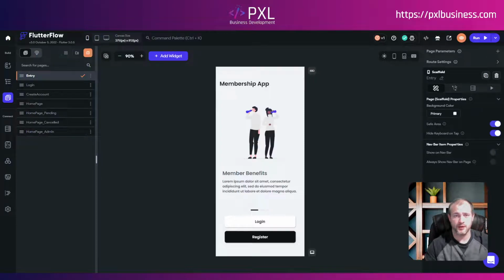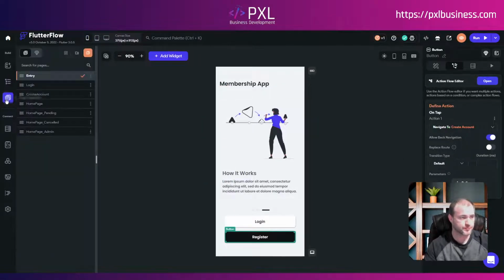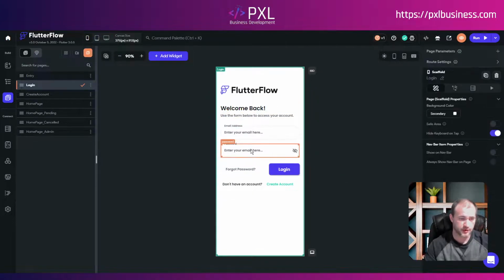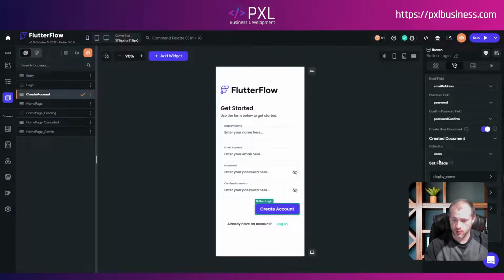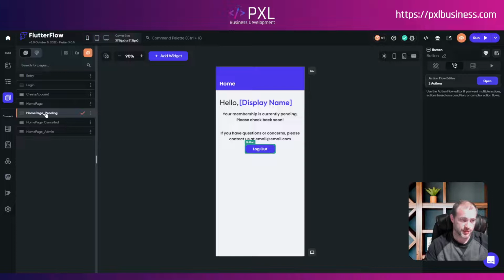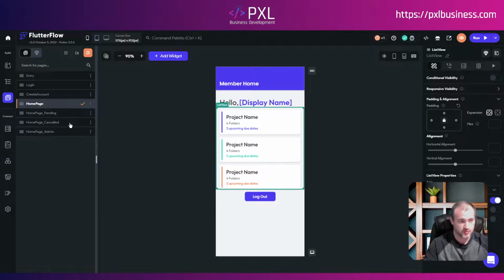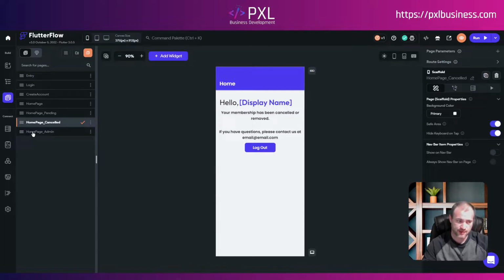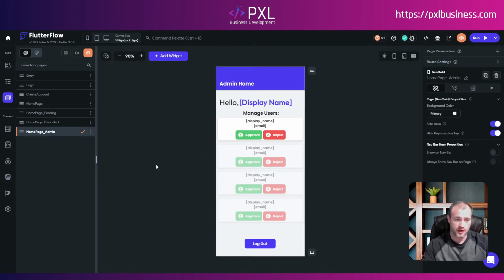FlutterFlow App Build - Basic Membership App - Page Walkthrough